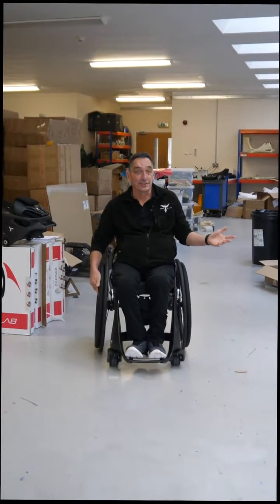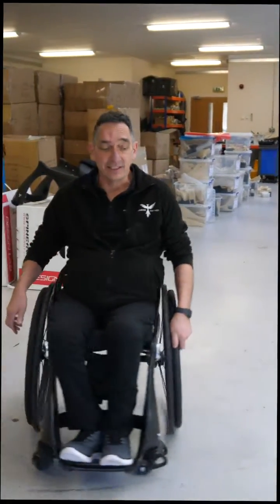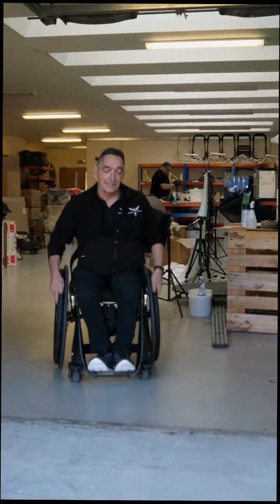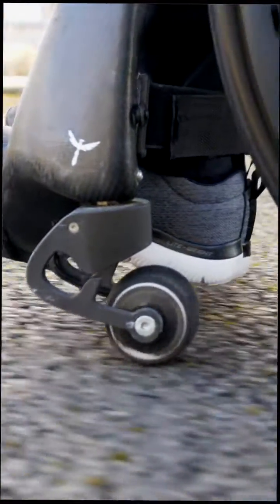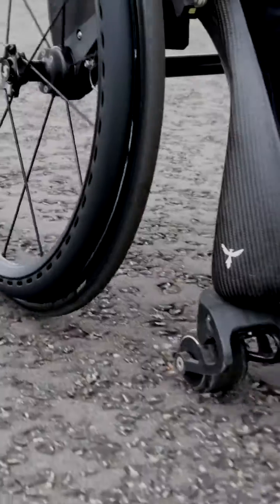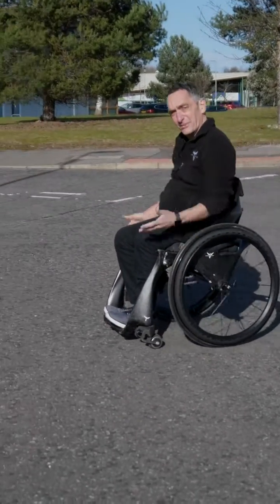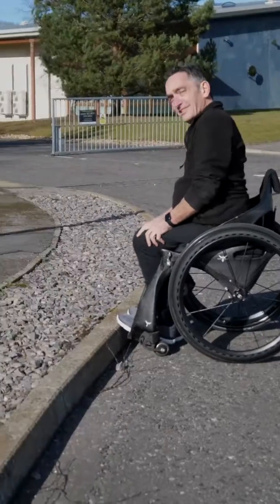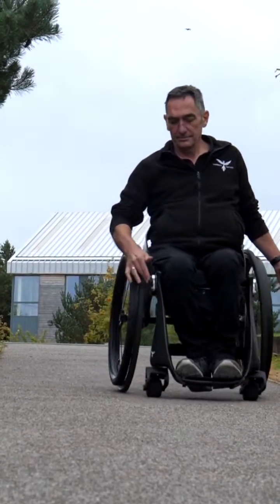Front Wheel Power Assist on The Phoenix i Wheelchair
The Phoenix i hybrid breaks the rules that govern conventional wheelchairs. With electric front wheels, all the drag suffered by regular caster wheels that makes pushing hard work and stone chips a hazard is removed.

A whole new level of capabilities never before possible are unlocked.

Watch how onlookers wonder how you move so easily.

The Phoenix i is only weeks away from launch.